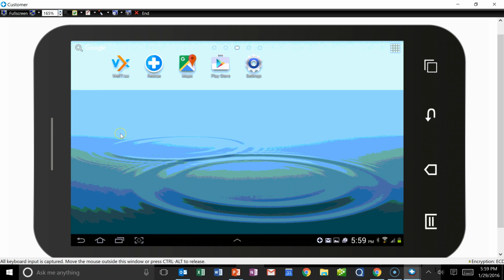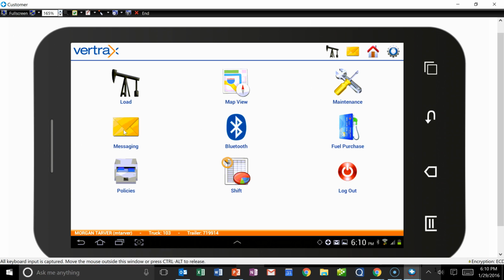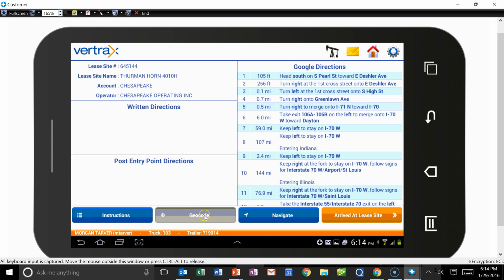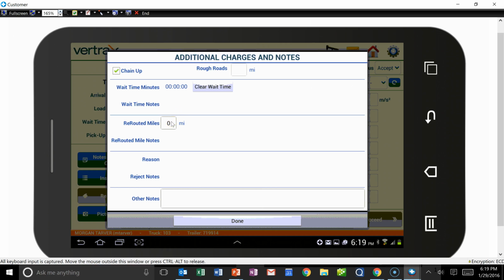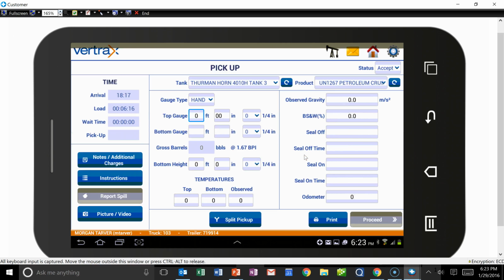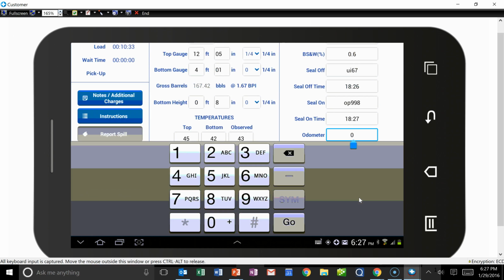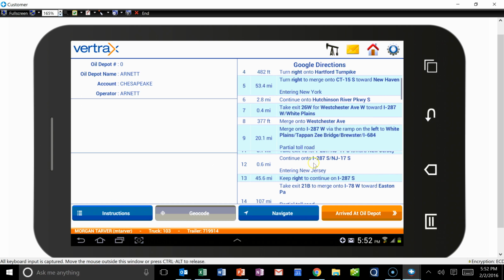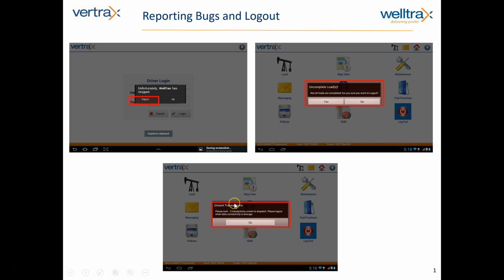welltrax driving training video